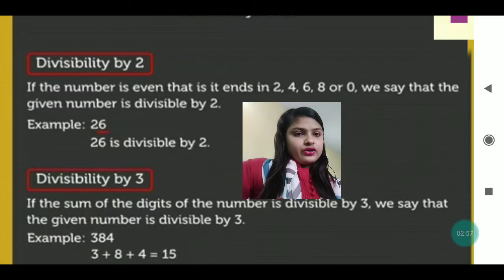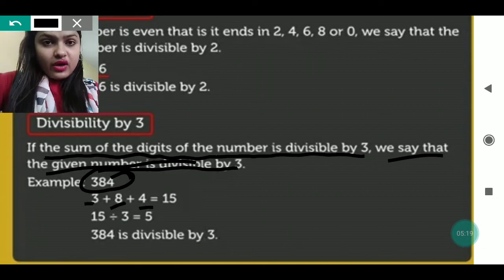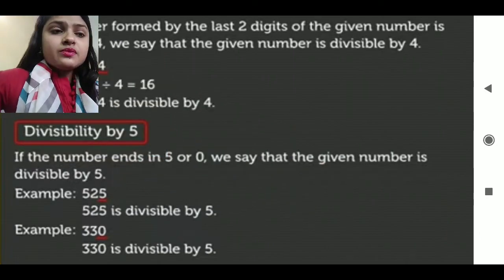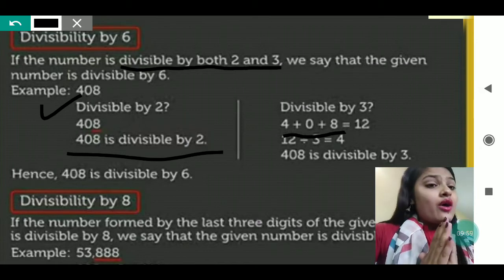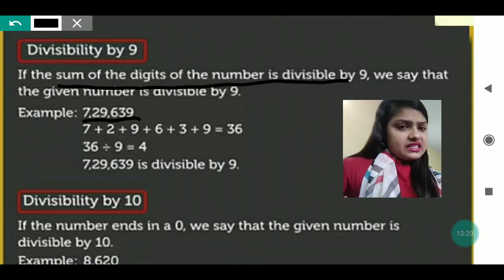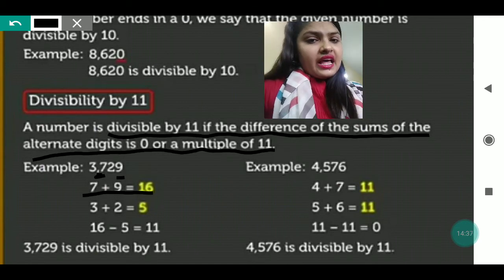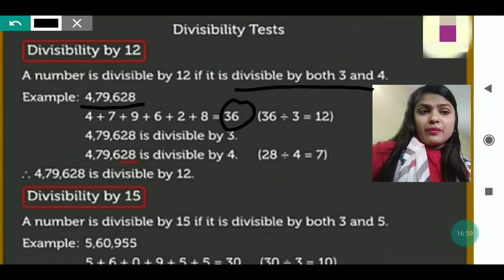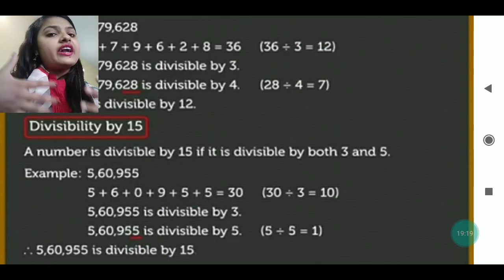Mathematics class 4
Multiples and Factors Ch-8 (Exercise-23,24)